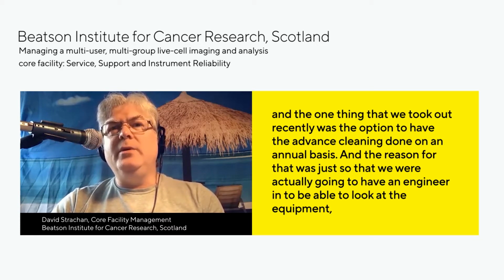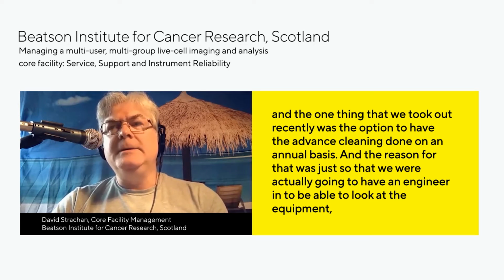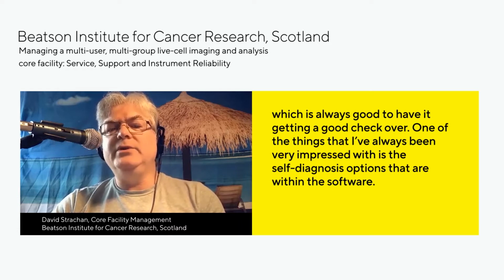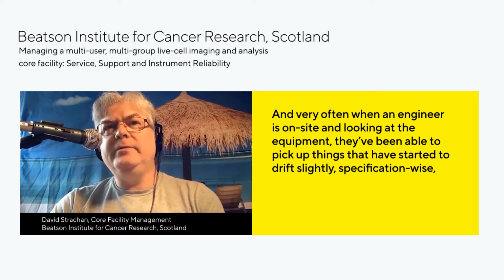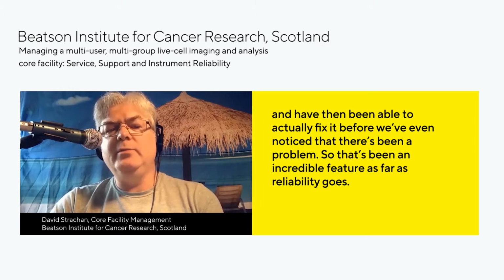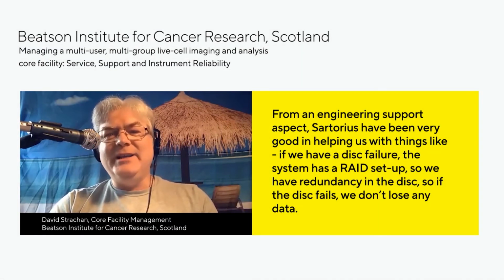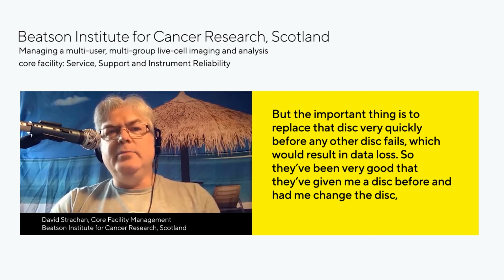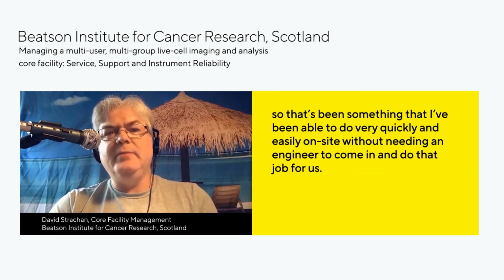Beatson Institute’s experience of Incucyte® Service, Support and Instrument Reliability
David Strachan, from Beatson Institute for Cancer Research Scotland, manages a multi-user, multi-group, Live-Cell Imaging and Analysis Core Facility.  He has six Incucyte®s for a large number of users of varying requirements.

David places a high value on customer support and says “the engineering team has been fantastic”.

This is partly due to:
1. The self-diagnosis options of the software.

2. Engineers being able to be emailed log-files and other details, in advance of a visit.

3. How engineers have always brought the required replacement part on their visits.

4. Very good on-site product training when the instrument was obtained.

5. No loss of data with a user-installed back-up system.

6. Annual advance cleaning option, with preventive maintenance.

7. Listen to his experience of Incucyte® service, support, and instrument reliability.